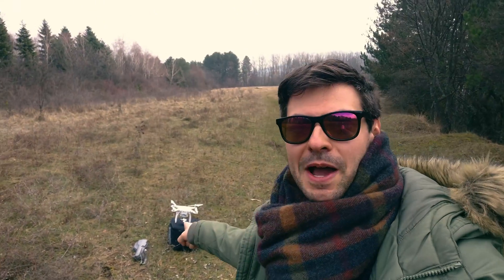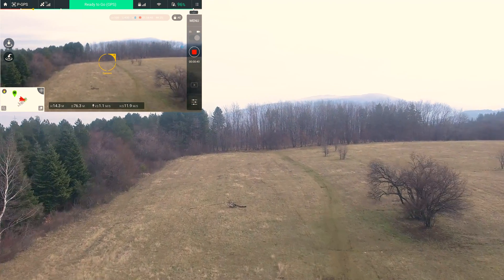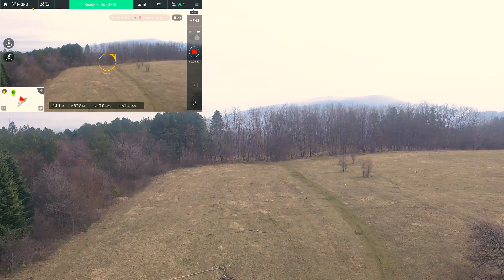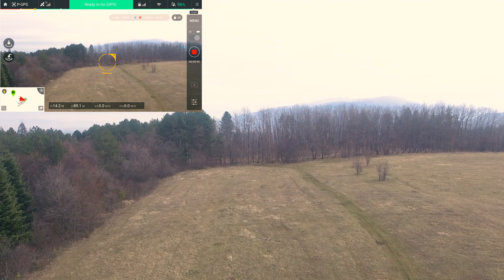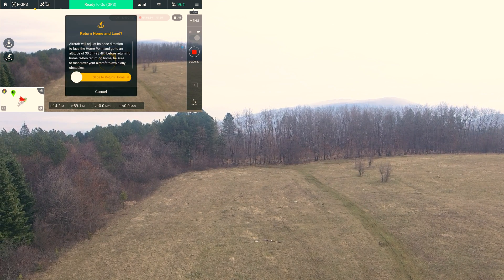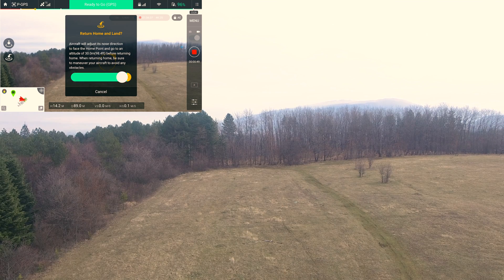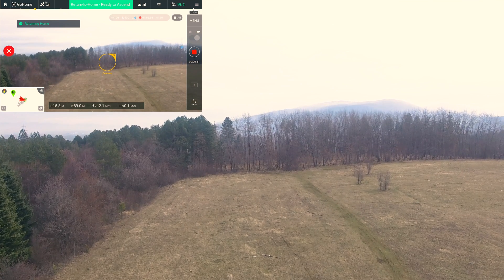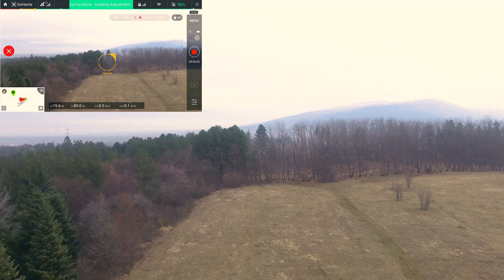DJI Phantom 3 SE Range Test [2018] - how far will it fly?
Welcome to our DJI Phantom 3 SE range test! Check the video for exact details about the control distance achievement.

The DJI Phantom 3 SE is an amazing drone at a delightful price. It combines a stunning 4K action camera among with many other features which are included with the Phantom 3Pro.
The major difference between both is the FPV communications protocol. While the Pro-version utilizes Lightbridge, the 3 SE variant uses boosted WiFi, just like the the DJI Spark and the DJI Mavic Air.

If you need to switch it to FCC mode, here is a short tutorial:

1 - Uninstal Dji Go app from your mobile, also delete DJI folder and the two hidden folders .HereMaps and AMAP
2 - Install Fake Gps, launch and point it to some place in the USA (you need internet connection to see the map) NOTE: Be sure tu only use gps for positioning services!
3 - Install Dji go 3.1.23 or any recent version you want that actually switches from fcc to ce. Launch it and log in then exit app and shut internet connection, better delete any wifi nearby.
4 - Turn receiver on and connect mobile and receiver.
5 - Turn on aircraft and let it bind to receiver
6 - Launch Dji go and enter camera view, wait for the wlan window to show and click OK. Edit** Once the remote restarts gon in the frequency page and check you only have 11 channels under the 2.4ghz option so you are sure you entered fcc mode **
7 - Unistall dji go and delete all the folders as in point 1
9 - launch dji go and log in

While most of the steps are easy to follow, we’ve decided to record each part on a video and narrow down these steps to just 6, so that you can observe the whole process, as well as see the different stages  that relate to the drone and the app.

For any questions and comments we will be glad to further help! Get in touch with us via the comments section below.

♬ Music used in this video:

Mr Probz (Waves) Invaders Of Nine Remix

٩(-̮̮̃•̃) ۶